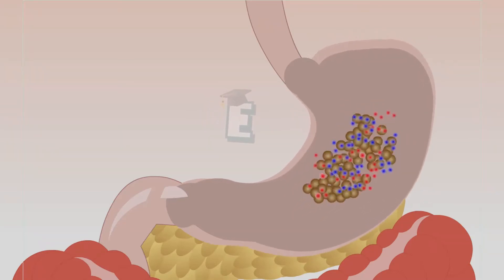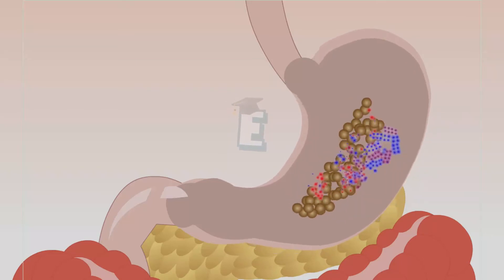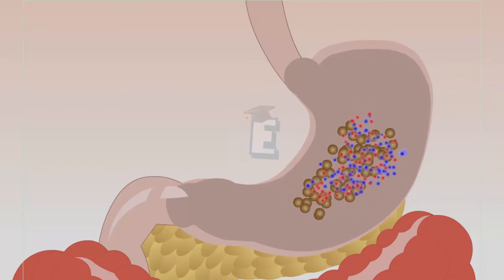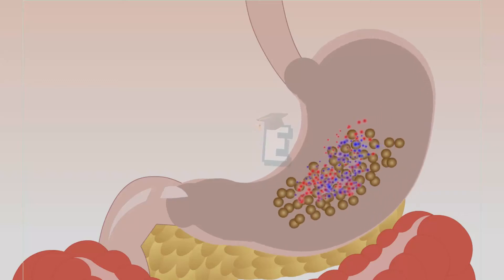Digestion Process in Stomach Learn for Children and Kids | EDUKID Learning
In the stomach, the food is processed in two ways, namely: mechanical digestion and chemical digestion. Stomach produces hydrochloric acid and pepsinogen to help the chemical digestion.
Mechanical digestion occurs when food is churned, mixed, and pummeled into smaller fragments.
Chemical digestion occurs when saliva in the mouth breaks down starch into sugar, and pepsinogen is activated by hydrochloric acid to start protein digestion.